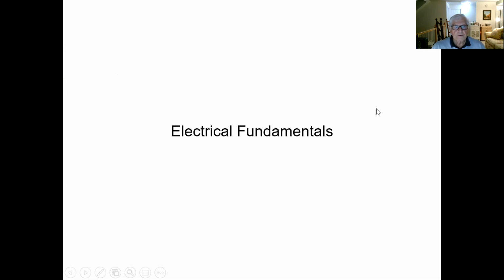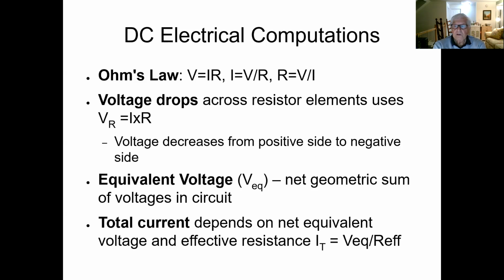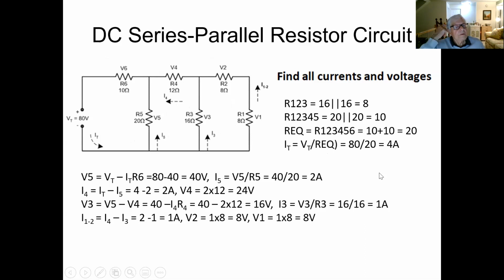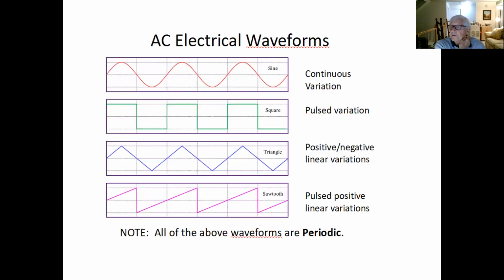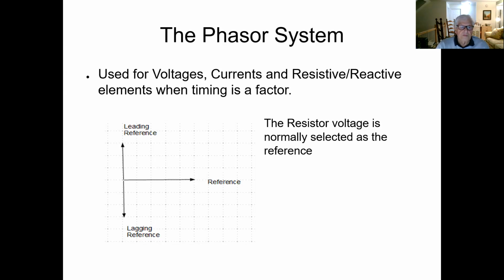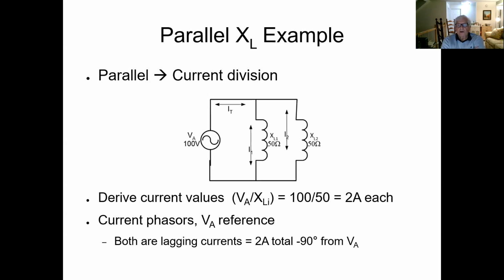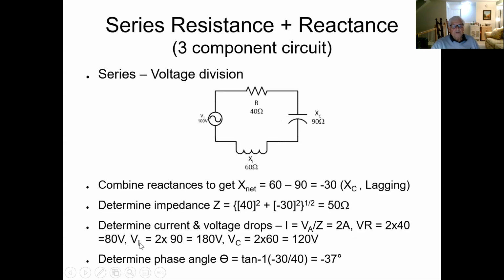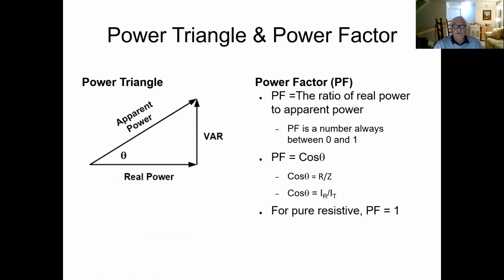Day1PPT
Introduction to ELC-2B electronics course